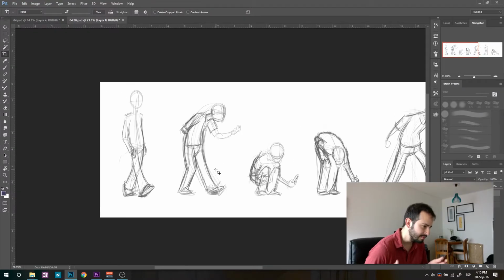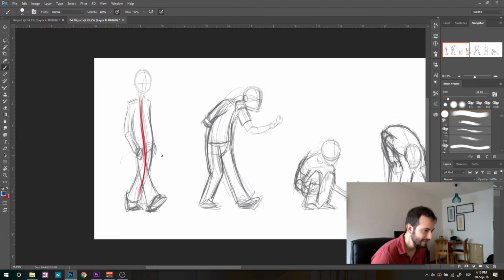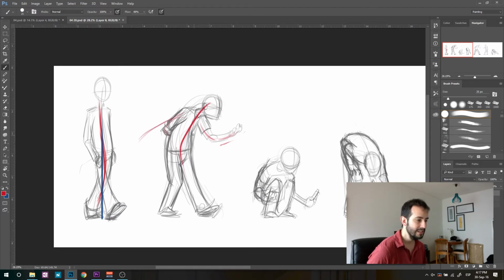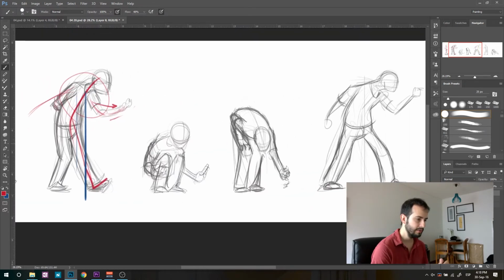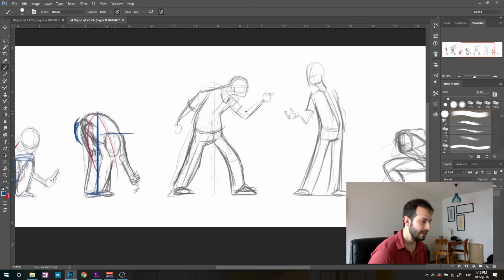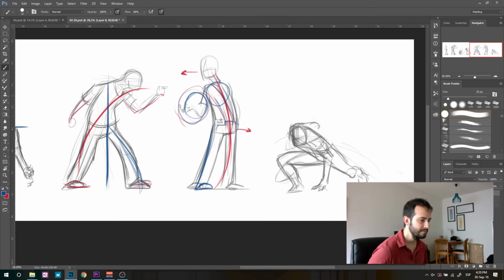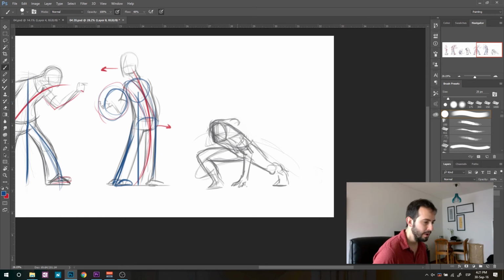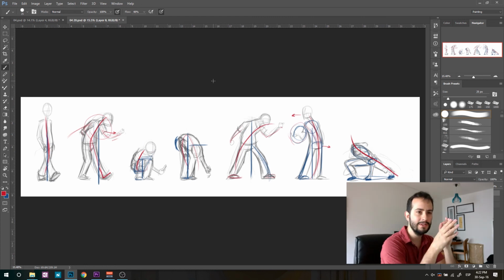THE SECRET FOR DRAWING NATURAL POSES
Last day of natural poses! So with two basic rules it can become pretty easy to figure out how to draw natural poses. Here are a few more examples (maybe not all of these poses are very natural) but it shows that the method works!